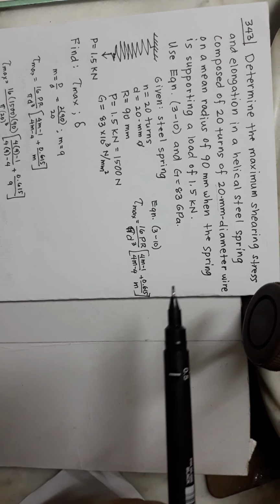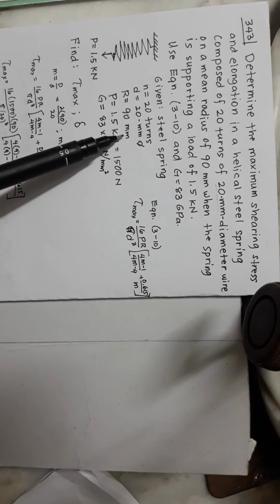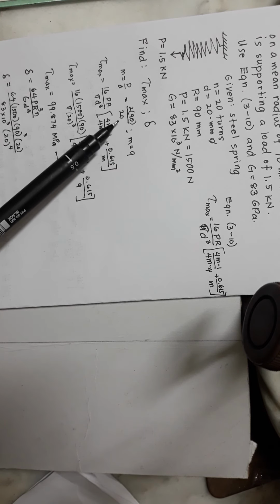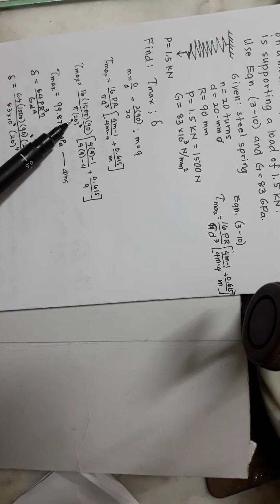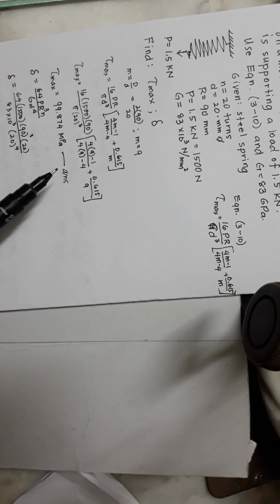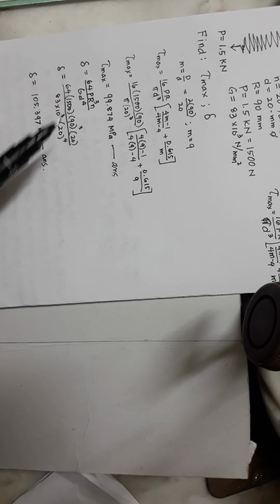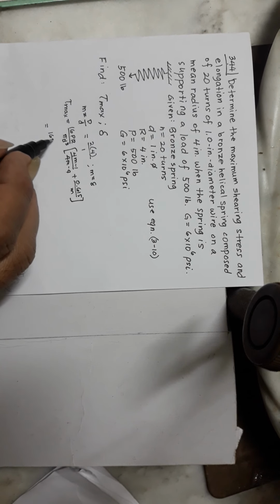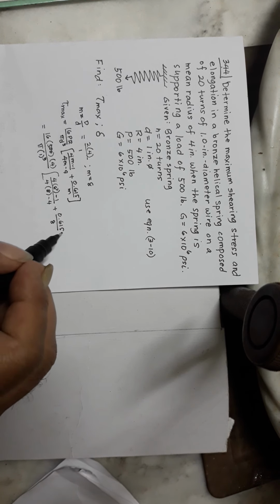helical springs (1)